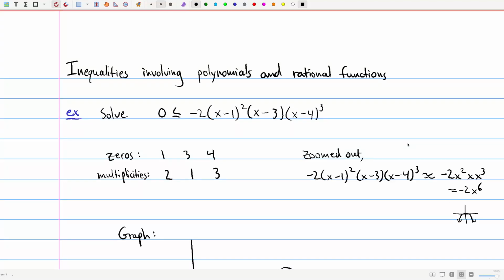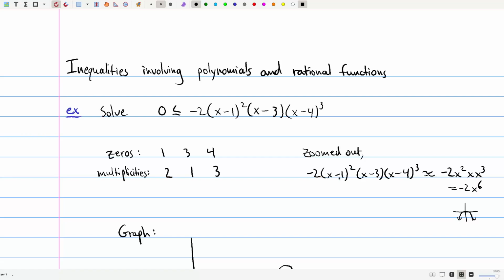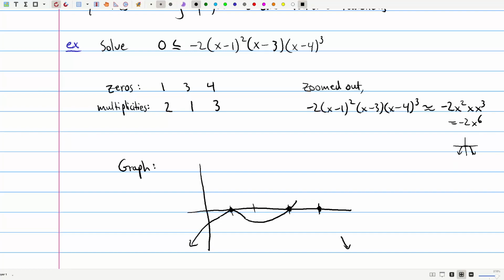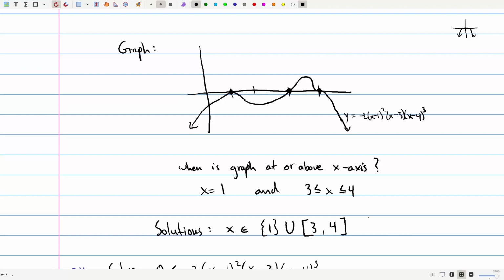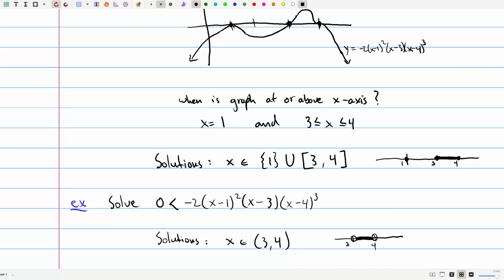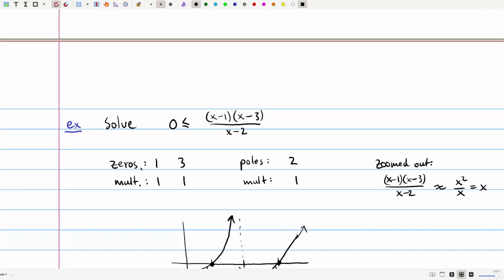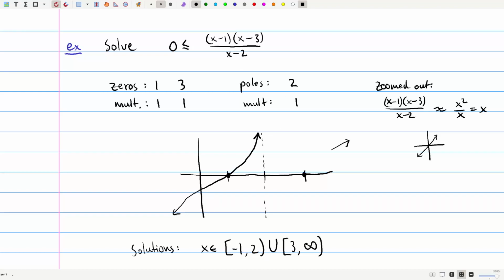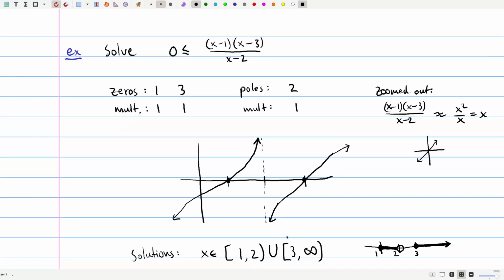Math 3: Inequalities of polynomials and rational functions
Let's see how to use rough sketches to solve inequalities of polynomials and rational functions. This technique works when you can find all the zeros and poles of your functions.